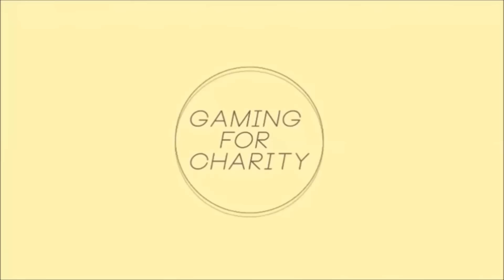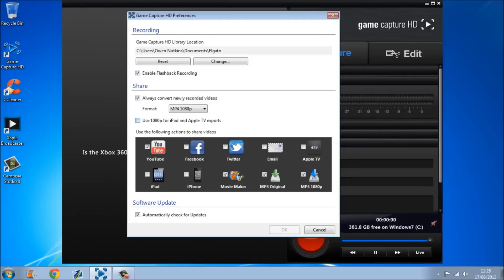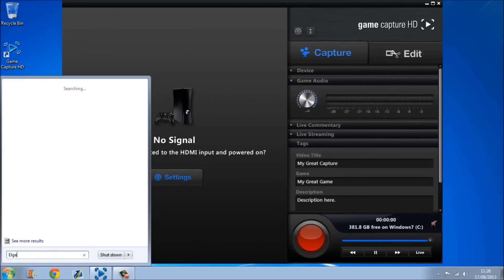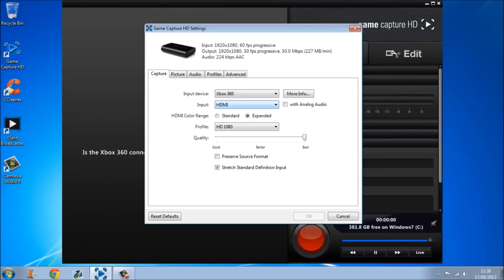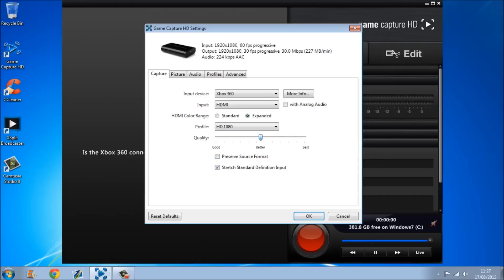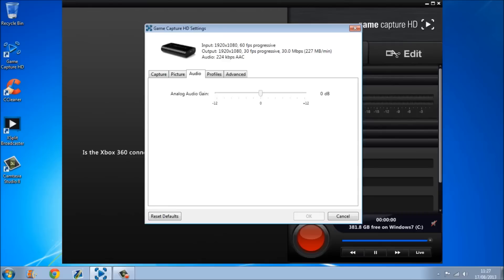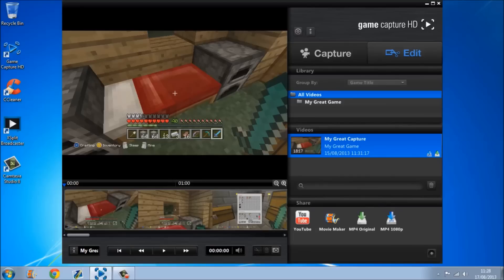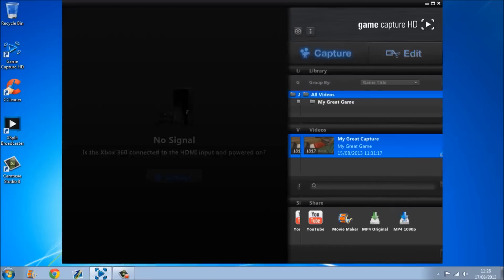Best Settings For Elgato Game Capture Tutorial/ How To Get The Best Settings (HD-Xbox 360 / PS3 )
How To Get Crisp, Clean, and Colorful 1080p Video For YouTube using the Elgato Game Capture HD

System Requirements

Mac: Mac OS X 10.7, 2.0 GHz Intel Core 2 Duo CPU
PC: Windows 7, 2.0 GHz dual core CPU, sound card
4 GB RAM, built-in USB 2.0 port
Internet connection required to download Elgato Game Capture HD software.

BEST ELGATO GAME CAPTURE SETTINGS BEST ELGATO GAME CAPTURE SETTINGS BEST ELGATO GAME CAPTURE SETTINGS
Game Capture
XBOX , PS3 , PC